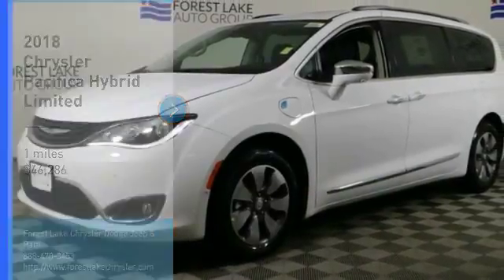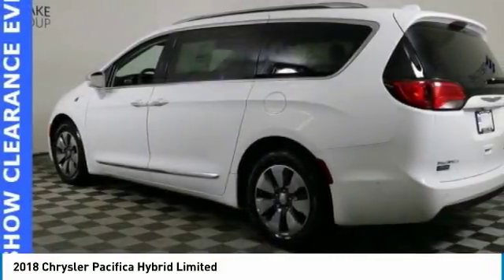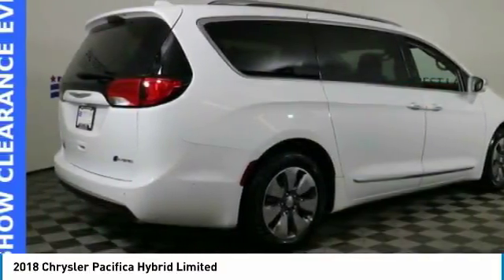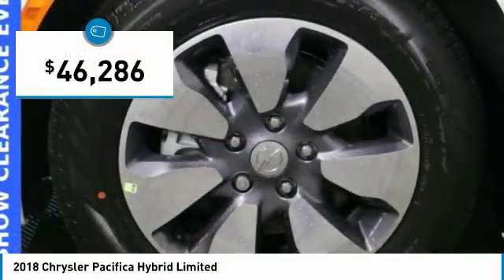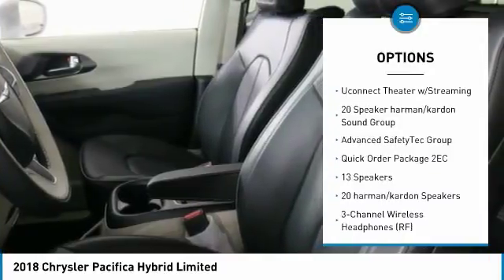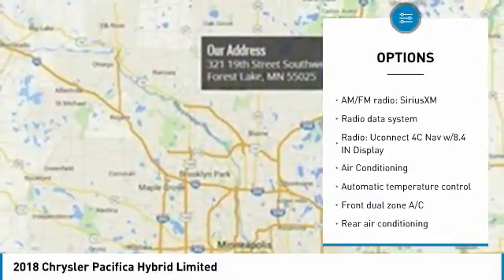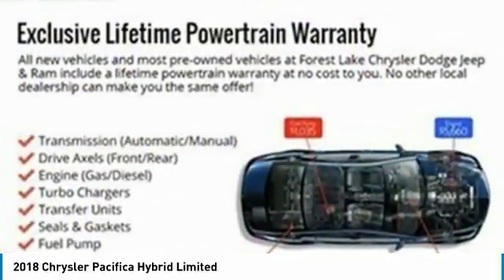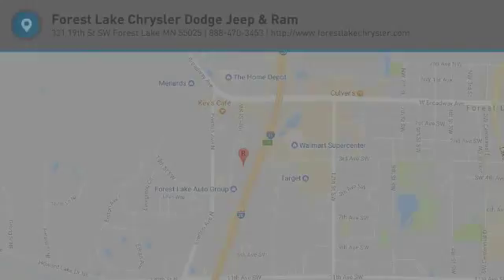2018 Chrysler Pacifica Forest Lake MN C18097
2018 Chrysler Pacifica Hybrid Limited

You'll love this 2018 Chrysler Pacifica. This is a passenger minivan (4-door) you'll want to take home. Call and get in touch with Forest Lake Chrysler Dodge Jeep & Ram directly, and be the first to open the passenger minivan (4-door) door today!